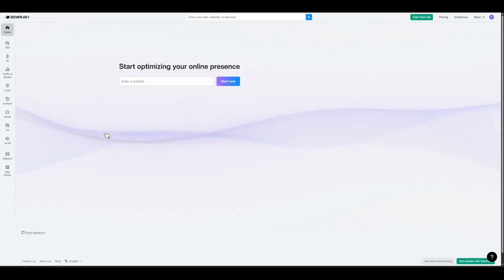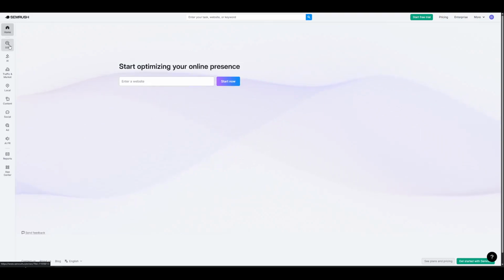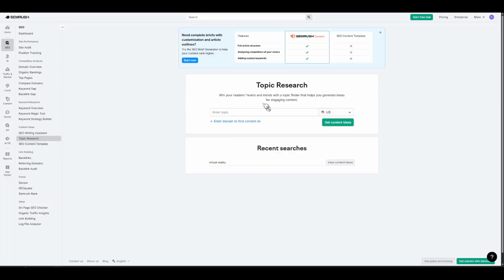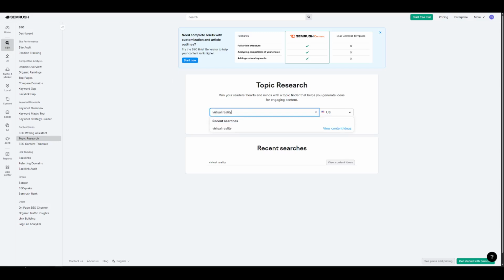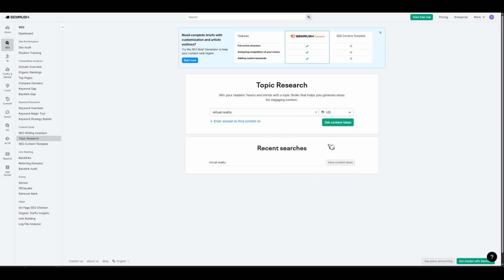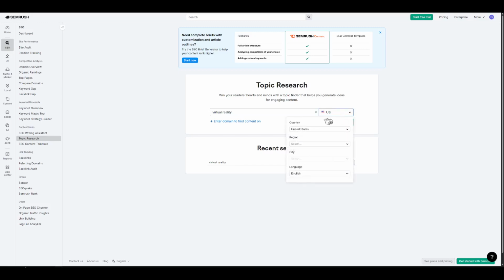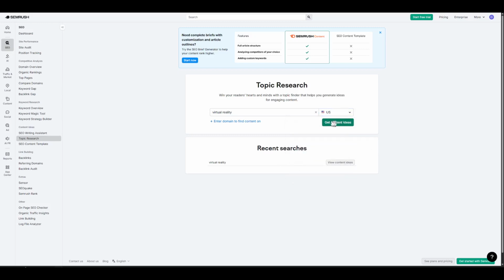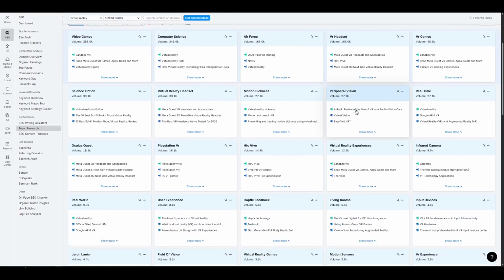How to Use Topic Research in Semrush | Semrush Tutorial 2026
Learn how to use Topic Research in Semrush in this updated 2026 step-by-step beginner tutorial. Discover how to find content ideas, explore trending topics, analyze headlines, and build SEO-friendly content strategies using Semrush Topic Research tool.

how to use topic research in semrush, semrush topic research tutorial, semrush content ideas tool, semrush seo content strategy, semrush topic clusters guide, semrush blogging ideas tutorial, semrush seo tools tutorial, semrush beginner tutorial